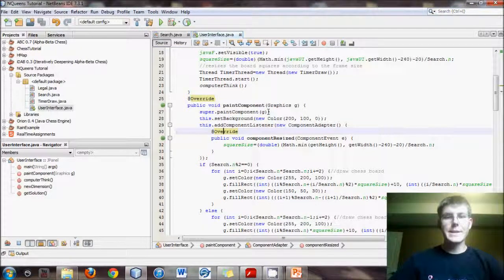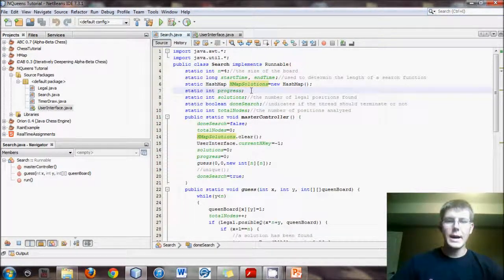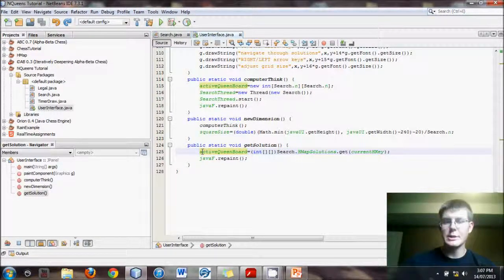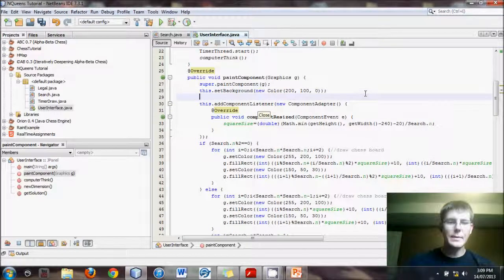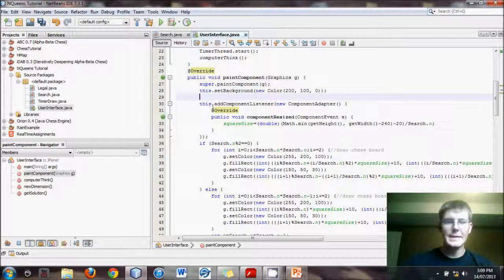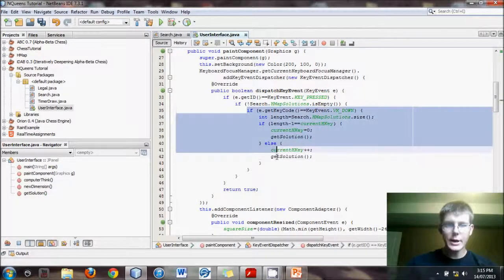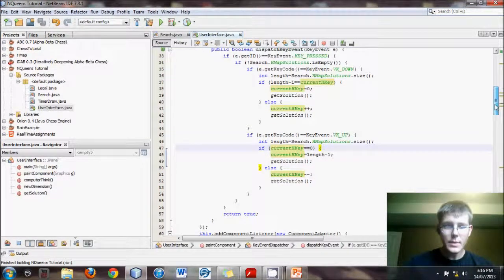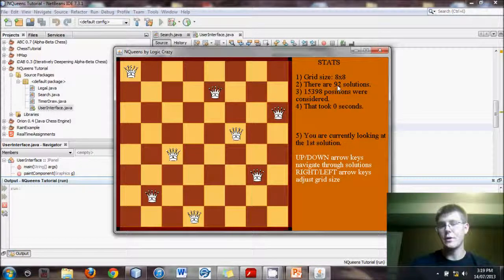Interacting with Keyboard - Java N Queens Solver Tutorial 7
Incorporate the keyboard into your programs.  Use arrow keys (or any other key(s)) to run code. This is the final tutorial on the N Queens Solver tutorial series.